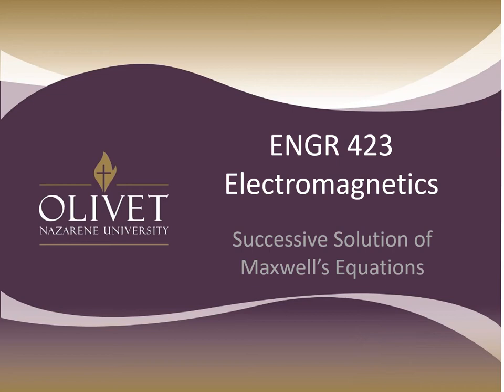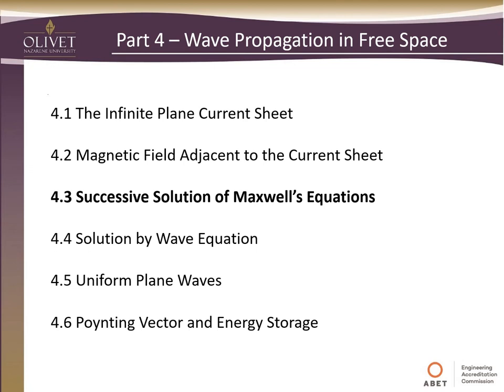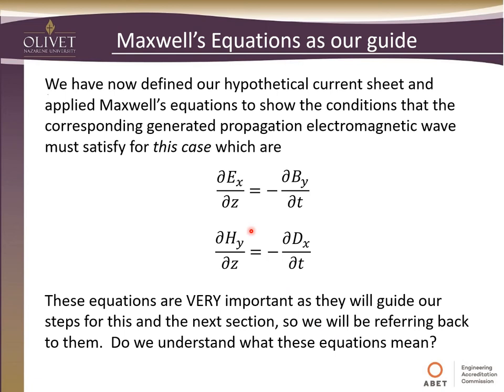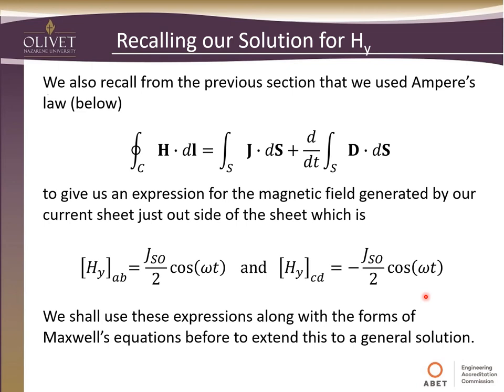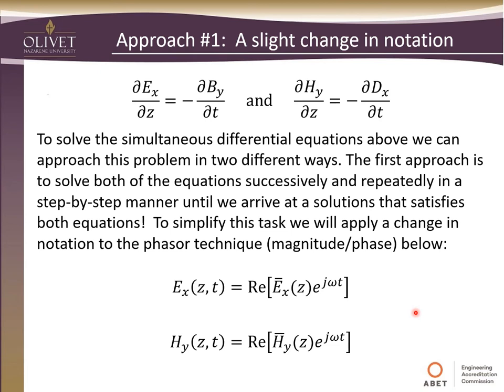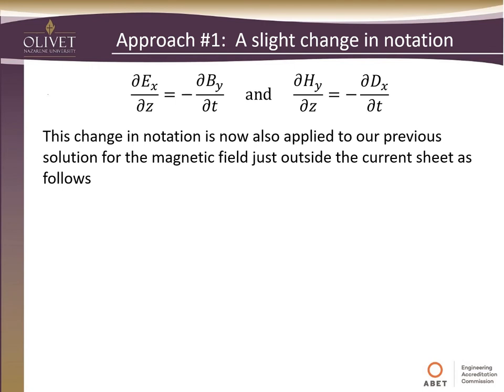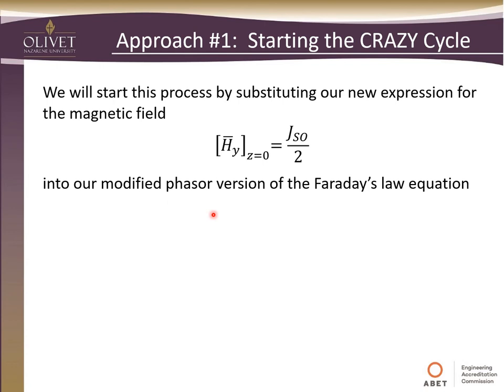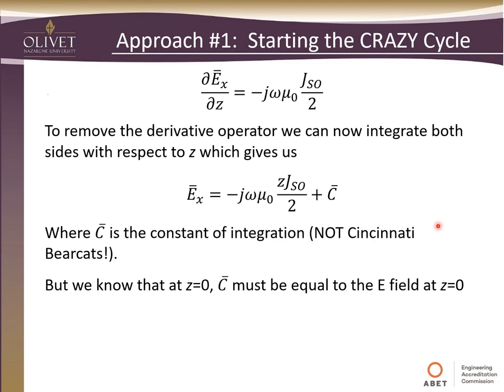Successive Solution of Maxwell Equations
ENGR 423 Electromagnetics - Lecture 4.3
In this lecture, we will use the results of the previous two lectures along with Maxwell's equations to find the resulting equations for a propitiating EM wave using the method of successive solutions.